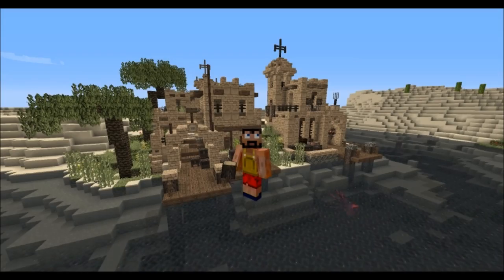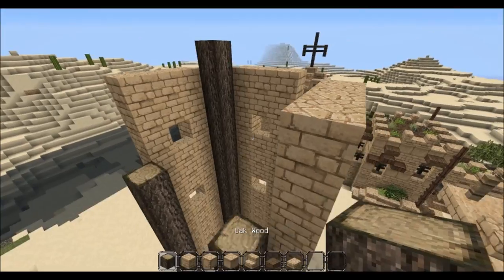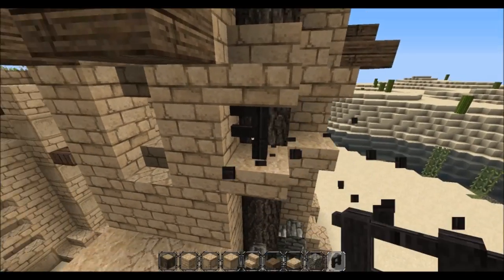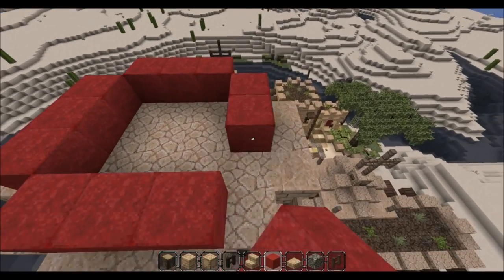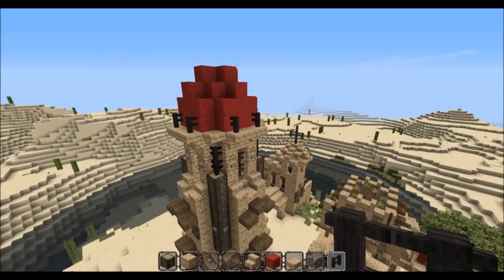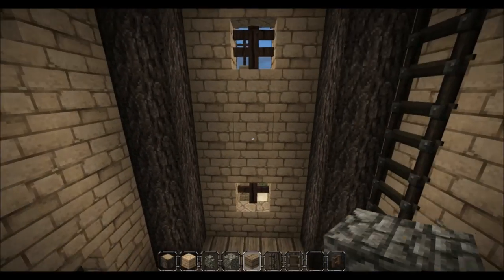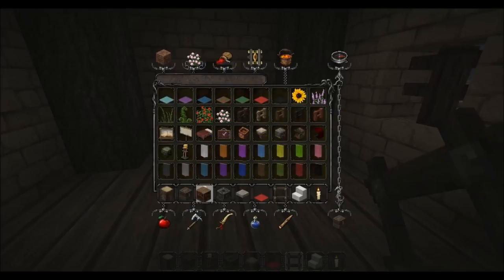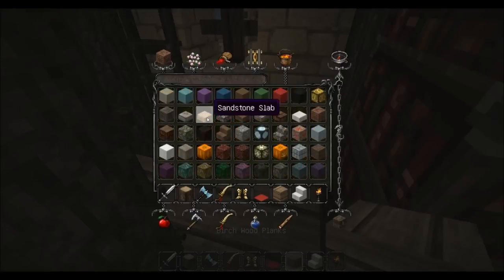Let's Build a Desert Tower :: Minecraft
Today we build a tower in our desert located town.